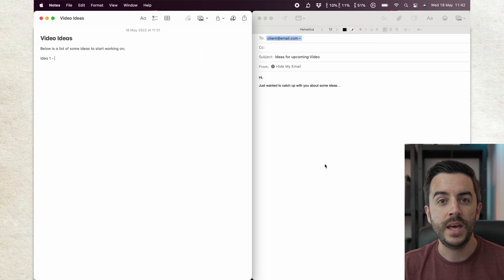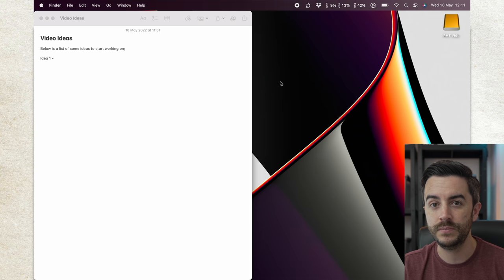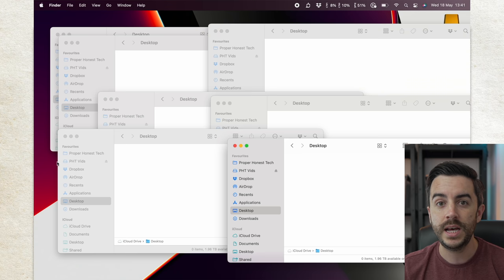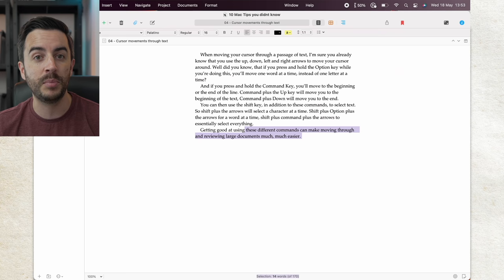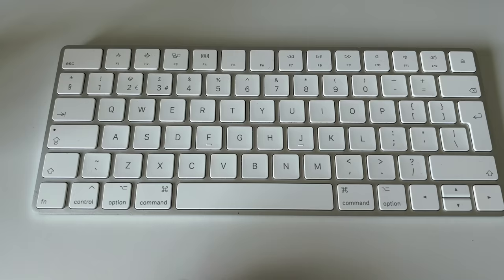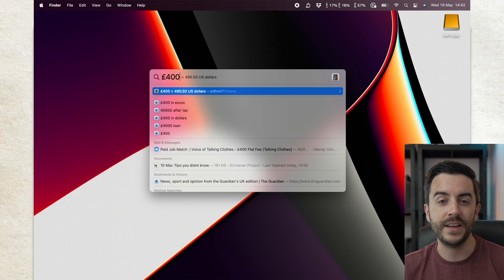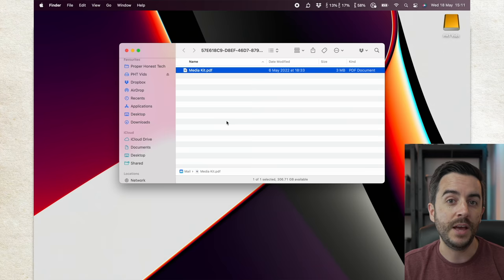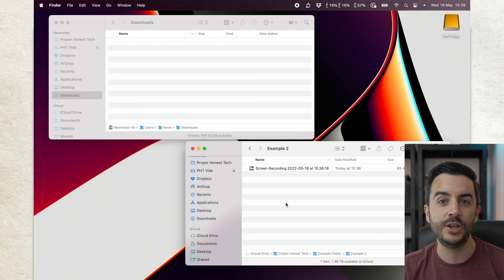10 Mac Tips I Wish I Knew Years Ago!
Your Mac computer is an amazing piece of kit, and in this video, I'm going to share with you 10 tips that I reckon you probably don't know about, to help you get as much out of your computer as you possibly can!

Chapters;
0:00 - Intro
0:19 - Multiple Desktops
1:45 - App Switcher Shortcut
2:35 - Close all windows with 1 click
3:07 - Cursor Shortcuts
3:59 - Easily find the sender of an attachment
5:02 - Spotlight Search
5:57 - Spotlight Search Additional uses
6:53 - View Search Results in their folder
7:41 - Unlock your Mac with your Watch
8:03 - Paste to move files
8:46 - End